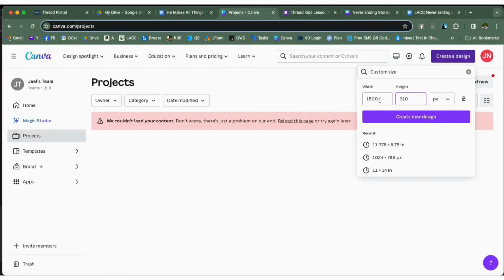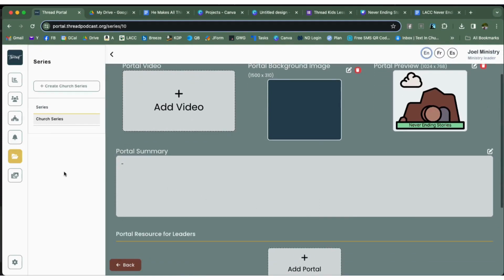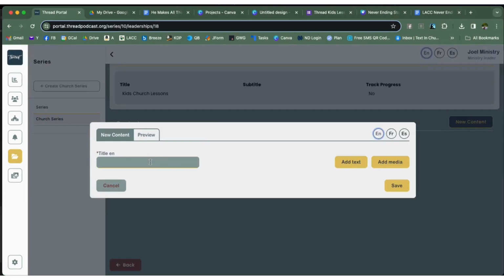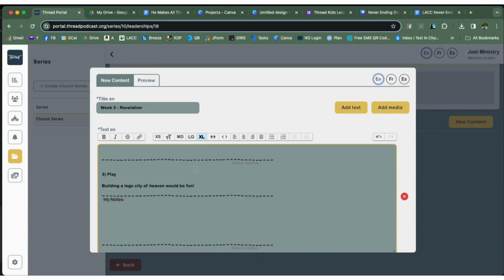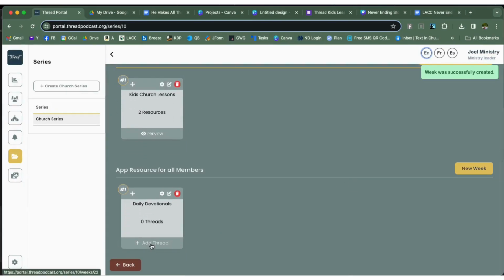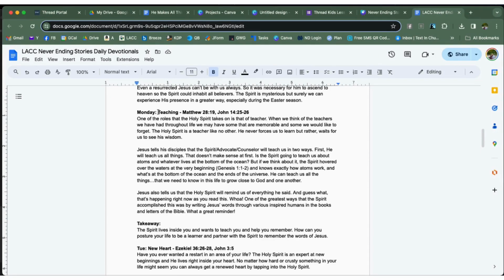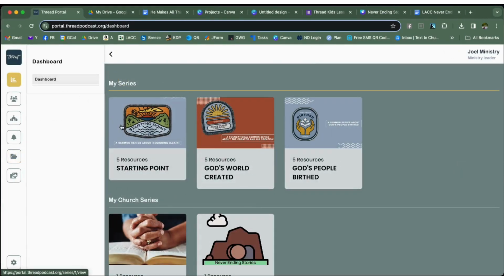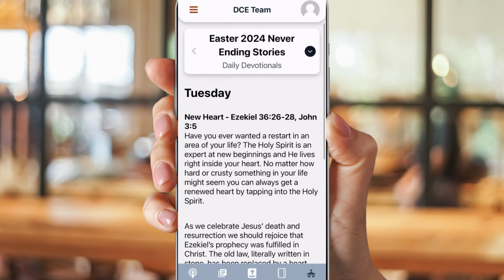How to: Upload Customized Resources on Thread App & Leadership Portal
🛠️ Customize Thread for Your Church | “My Community” Feature Tutorial

Welcome to Thread! In this video, we’ll walk you through how to use the “My Church” feature inside the Thread Leadership Portal and Thread App to create custom content just for your congregation.

Whether you’re preaching your own sermon series, developing leadership content, or writing daily devotionals, Thread gives you the tools to fully customize and distribute your own resources — while still benefiting from the rich library of Thread content.

🎯 What You'll Learn:
‣How to create your own sermon series, daily devotionals, and Bible studies
‣How to upload content for kids’ church, small groups, and leadership training
‣How to format lessons, insert Scripture, add PDFs or videos, and schedule push notifications
‣How your content will appear in the Thread App under the “My Church” tab
‣Tips on using Canva for series banners and organizing your custom materials

This feature empowers you to build your own spiritual formation ecosystem using Thread’s infrastructure — integrating your church’s voice and vision while keeping your members unified in the journey.